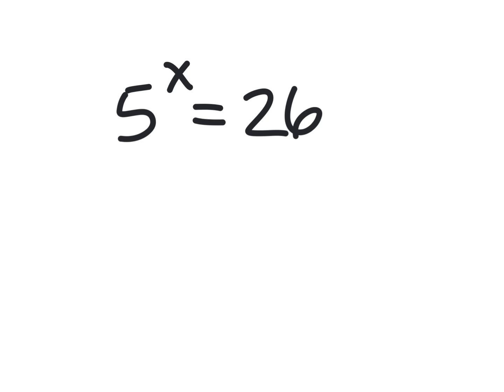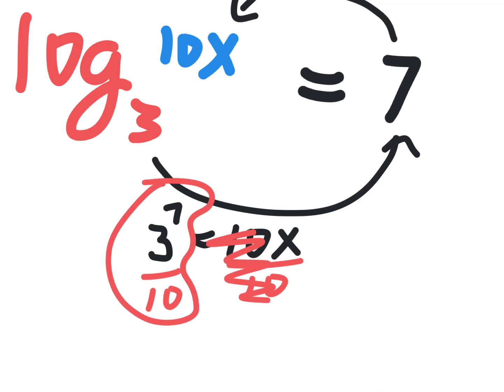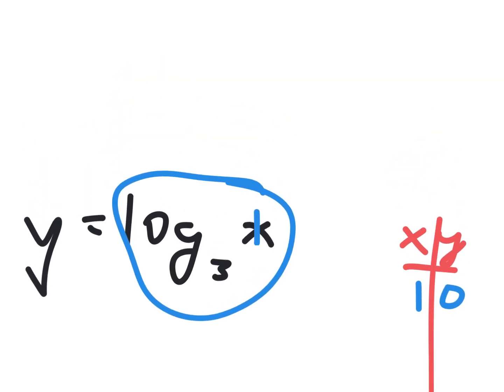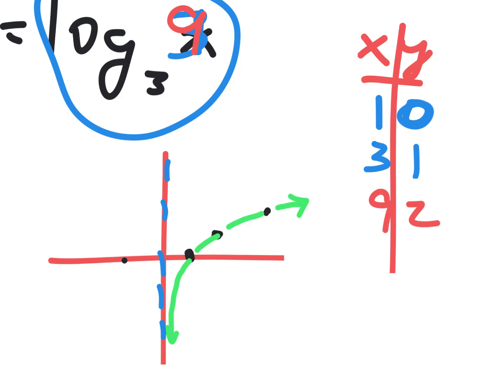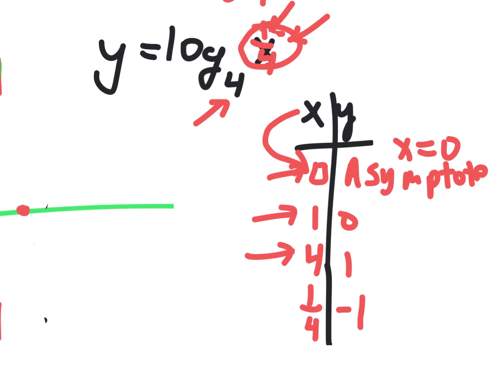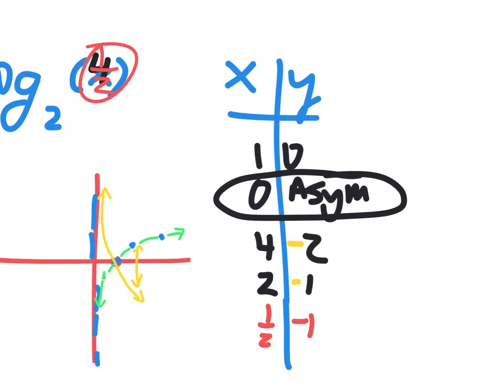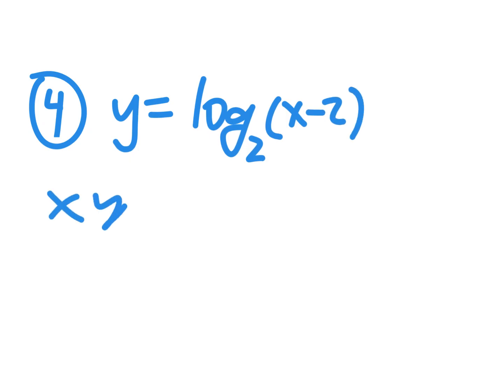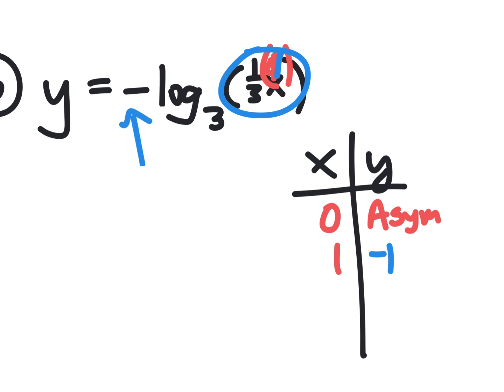hha graphing logs March 3 2025